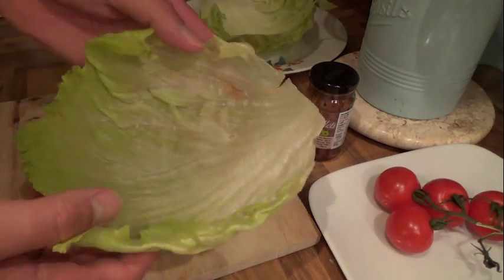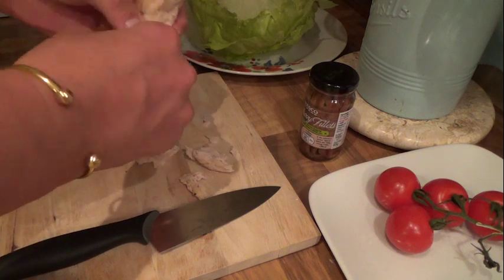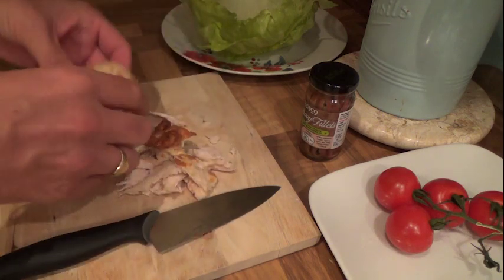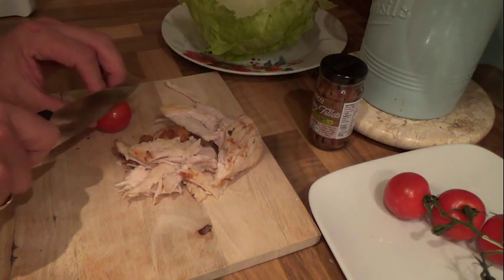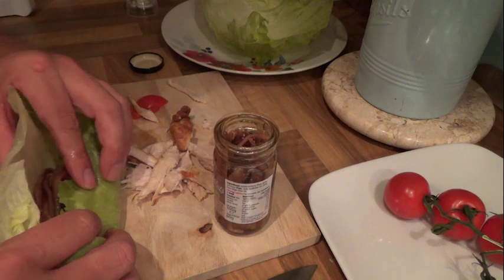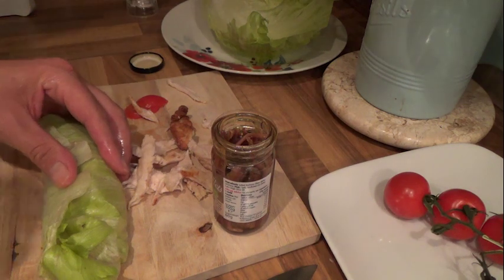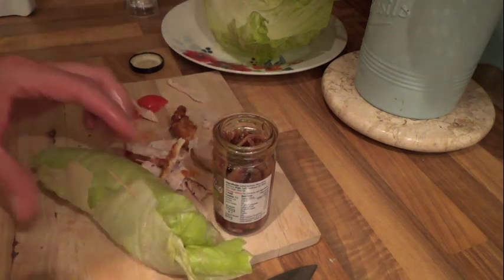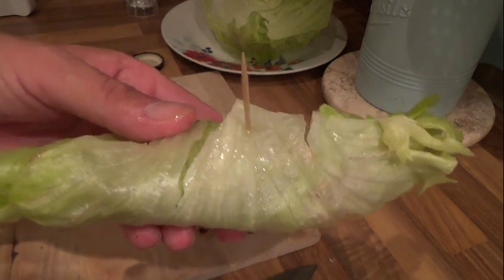Lettuce Chicken Anchovies and Tomatoes | Vlog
Sunday Vlog + New Youtube Layout 2019